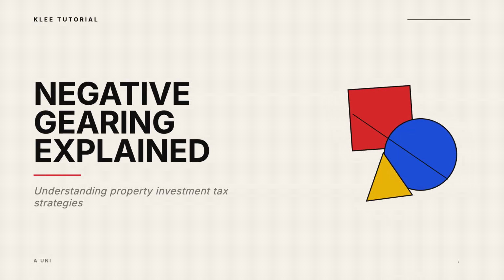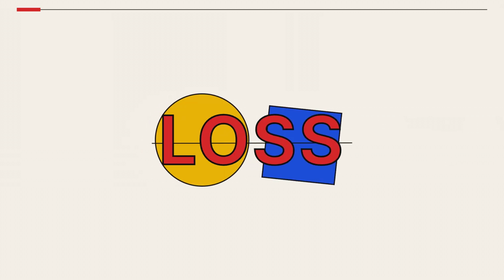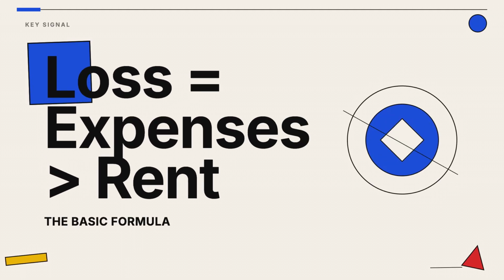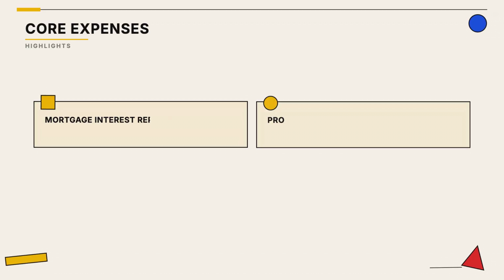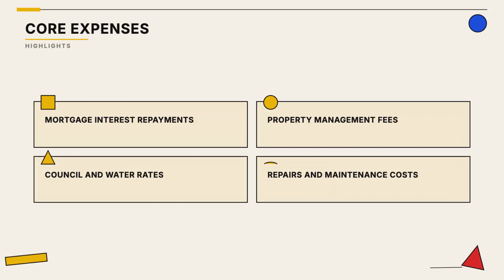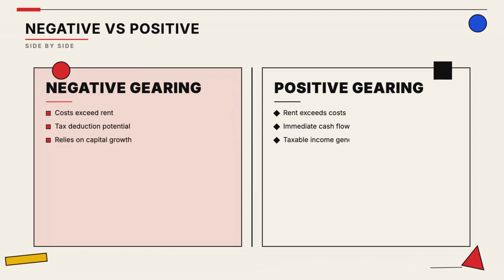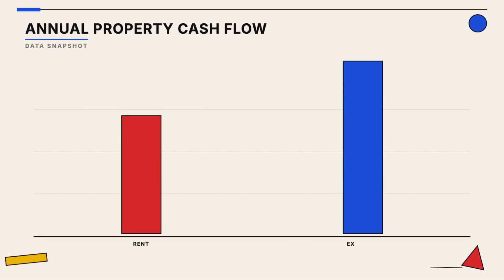Negative Gearing Explained in 5 Minutes (No Jargon)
Trying to make sense of property investment tax deductions? This educational video explains the mechanics of negative gearing without the jargon. Watch the full step-by-step.